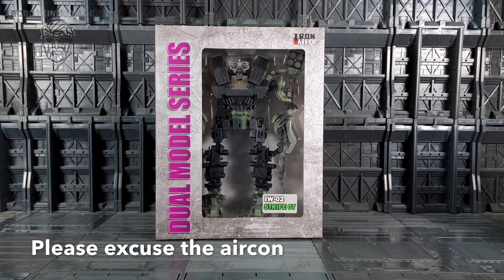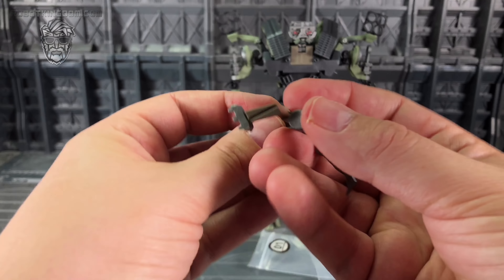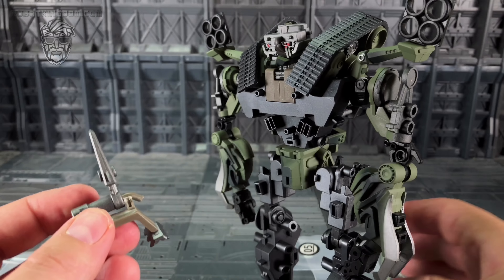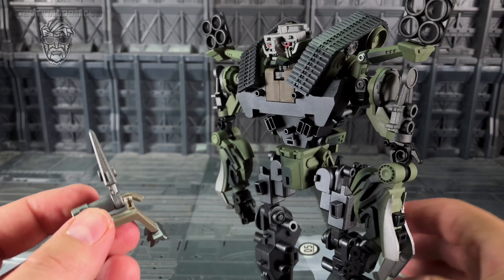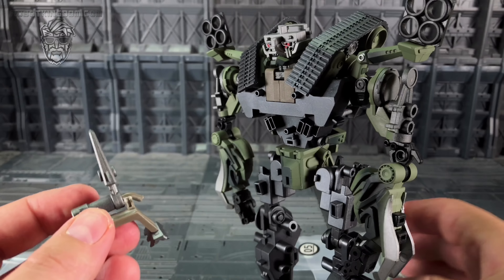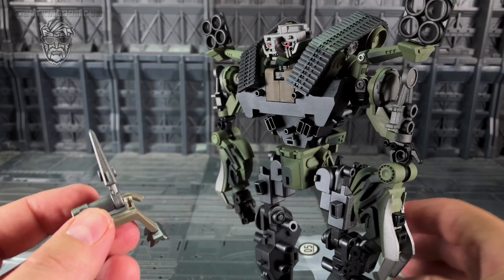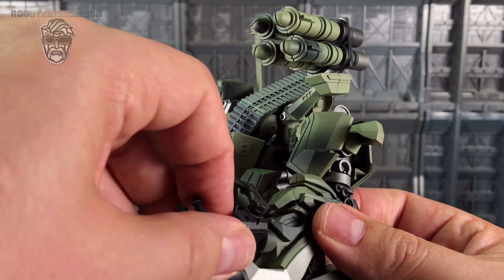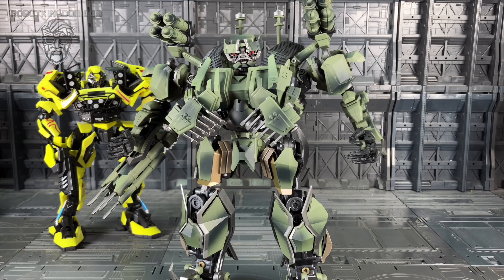Iron Warrior Dual Model Series IW-02 STRIFE 07 Transformers Brawl Kit